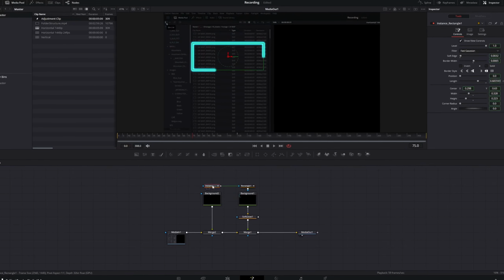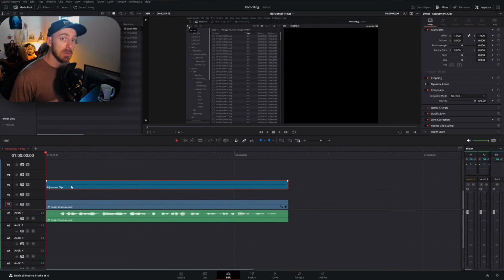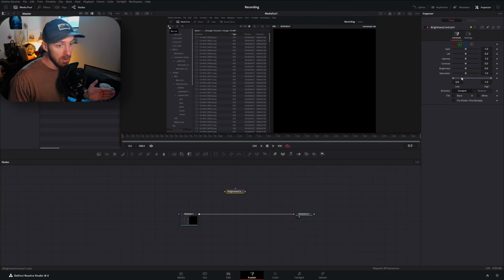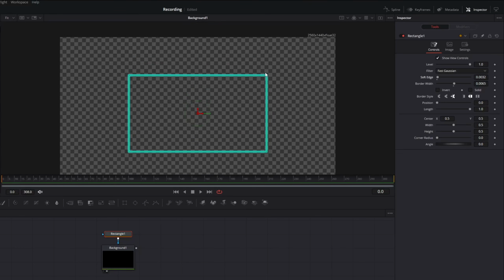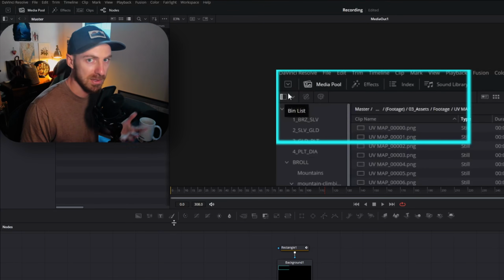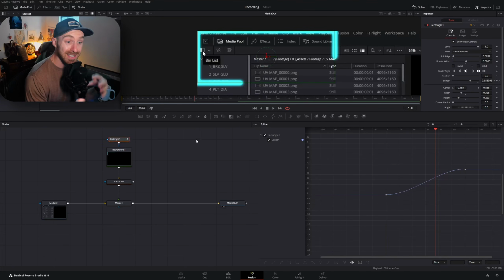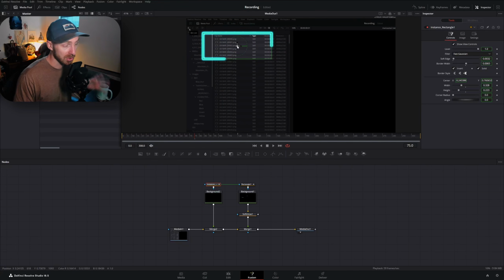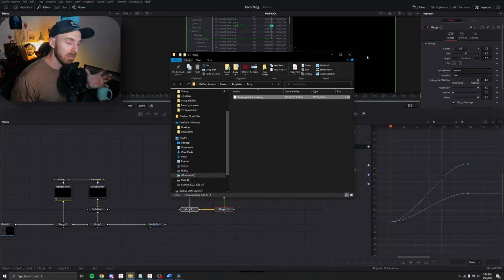DaVinci Resolve's Fusion Page Made Simple: The Rectangle Tutorial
The best way to learn something is often to just start doing, and that's exactly what we're going, to do. This DaVinci Resolve Fusion tutorial will walk you through everything you need to know to begin your animation journey.

File Path on Windows to Save the Template on the Fusion Page:
C:\Program Files\Blackmagic Design\DaVinci Resolve\Fusion\Templates

My Davinci Resolve Shortcuts:
A = Cut
S = Timeline Zoom Out
D = Timeline Zoom In
F = Ripple Delete
W = Normal Mode
Shift + W = Trim Mode

Time Stamps
1.0 Sink or Swim (Let's Talk Fusion) - (0:00)
1.1 Fusion Page Entry Fee - (1:13)
1.2 Using Adjustment Clips - (2:51)
2.0 Fusion Page Fundamentals - (4:47)
2.1 Using the Fusion Page - (8:47)
3.0 The Rectangle Animation - (10:10)
3.1 Creating The Rectangle - (10:30)
3.2 Merging The Rectangle (Layering) - (13:55)
3.3 Animating (Keyframes) - (16:07)
3.4 Adding Some Glow - (18:12)
4.0 Spline Window (Smoothing Out the Animation) (19:08)
4.1 Easy Ways to Retime and Fine Tune - (21:20)
5.0 Instancing (Highlight Effect) - (22:52)
5.1 Creating the Instance (Clone) - (25:00)
5.2 De-Instancing - (26:38)
5.3 Final Touch - (27:18)
6.0 Saving Presets in Davinci - (28:15)
6.1 Saving the Rectangle Template - (29:14)

The Rectangle Tutorial